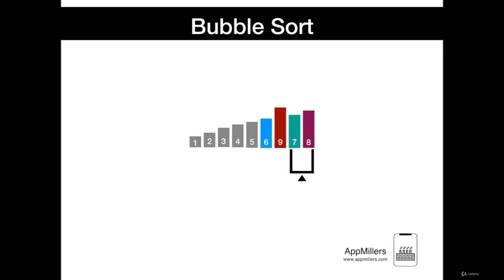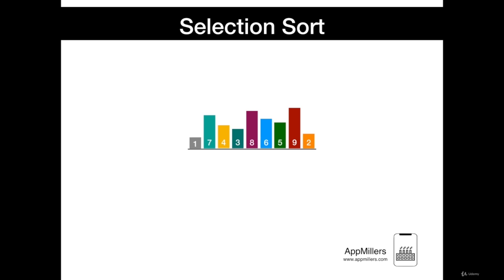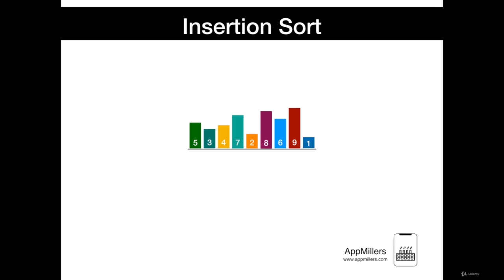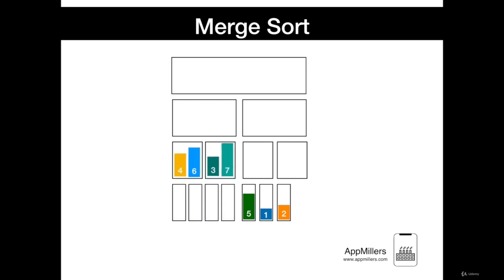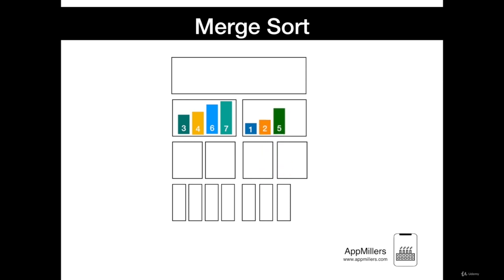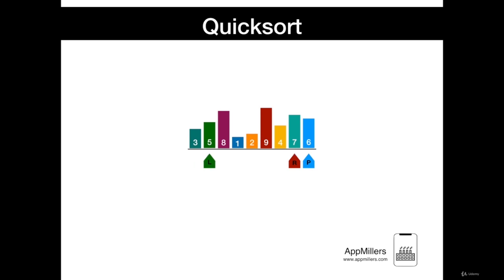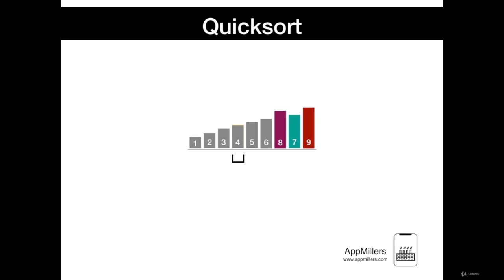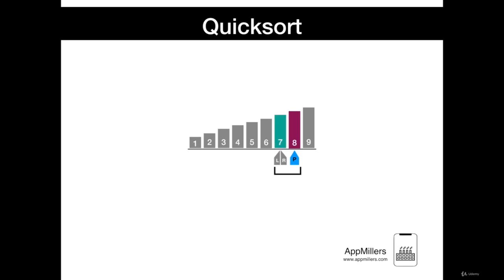Sort Algorithms DSA Part 4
This course explains the logic behind data structures and algorithms. By using animation of objects essential data structures and algorithms are explained. Regardless of the knowledge level of programming, this course is for EVERYONE including NON PROGRAMMERS  who want to understand the logic behind the data structures and algorithms.

There is not programming code in this course. The best education practices show that learning things with visualization is the best way to understand them. So here I explained data structures and algorithms with visualization.

Topics Include.

Part I - Data Structures

Arrays
Lists
Linked Lists
Stack
Queue
Hast Tables
Heaps

Part II - Algorithms
Bubble Sort
Selection Sort
Insertion Sort
Merge Sort
Quick Sort
K means
Linear Search
Binary Search
Breadth-First Search
Depth First Search
Dijkstra’s Algorithm

Data Structures
Algorithms
How data structures and algorithms work
The logic behind data structures and algorithms.